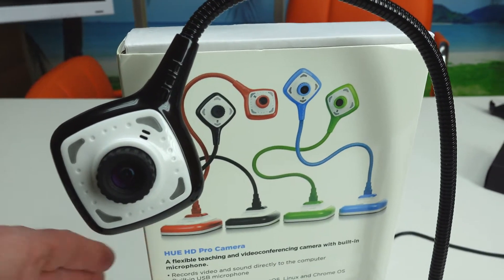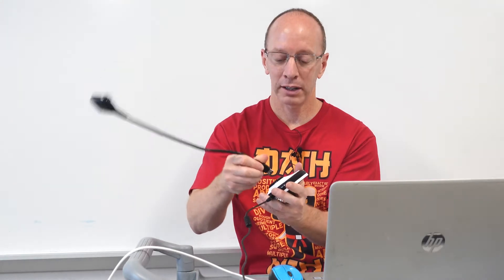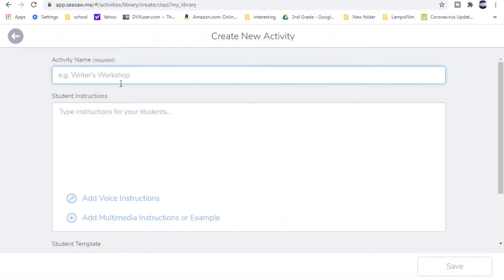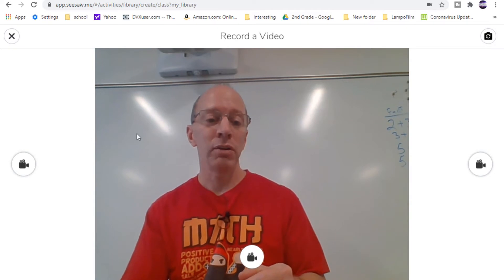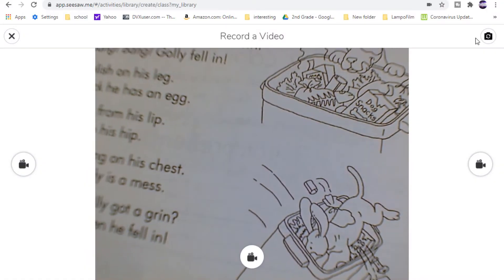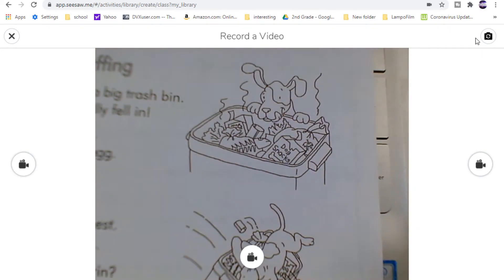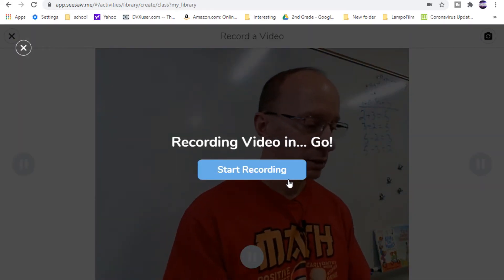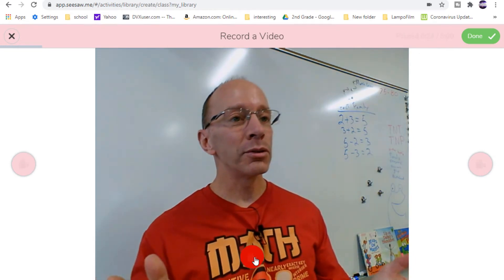HUE HD Pro USB Document Camera with SeeSaw | Using 2 Cameras in SeeSaw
Great Document or 2nd camera for SeeSaw. The award-winning HUE HD Pro classroom camera and visualizer can project a full page to a whiteboard via your PC and a projector. Easy to use and portable, the flexible neck helps teachers to view a subject from all angles.

Amazon Link for the Hue HD PRO